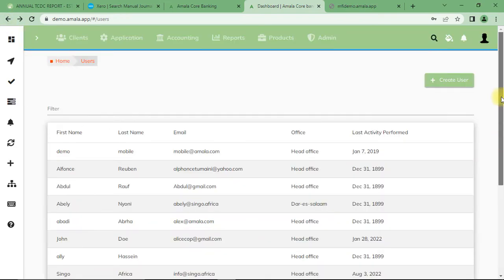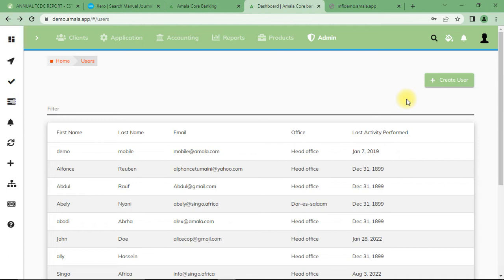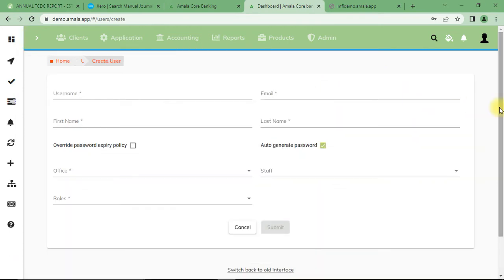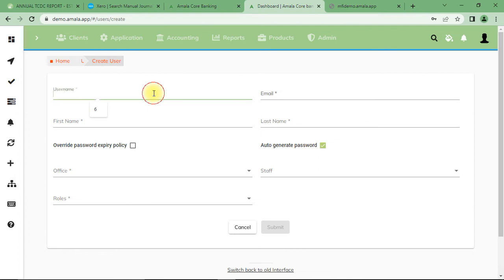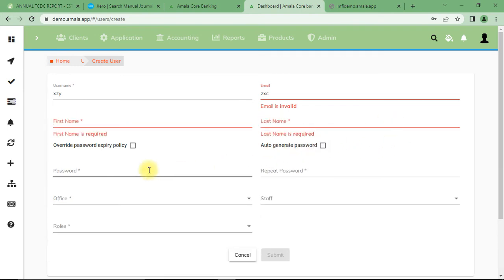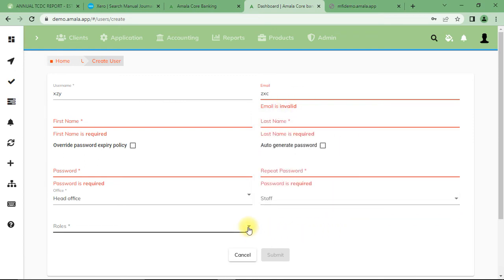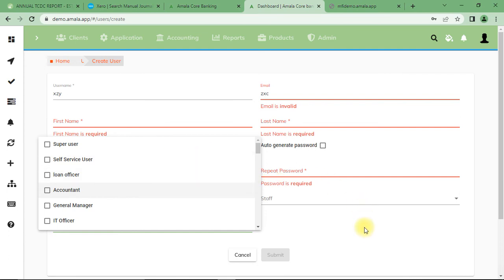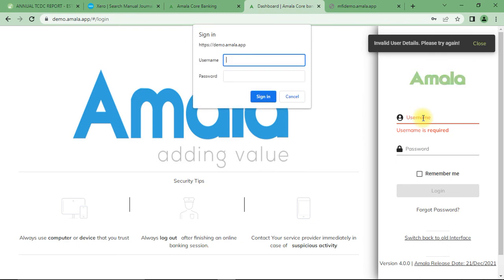How to use Admin part (user) in @-Amala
Admin it's a part which includes users who are authorized to perform different activities in the system @-Amala